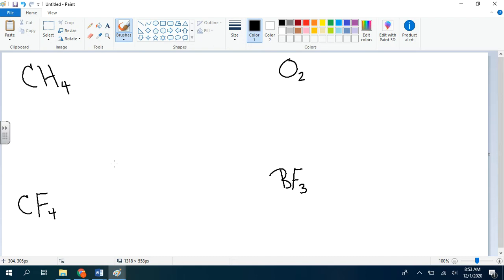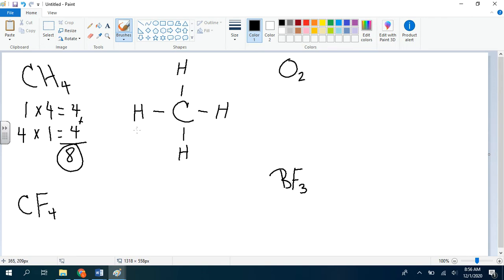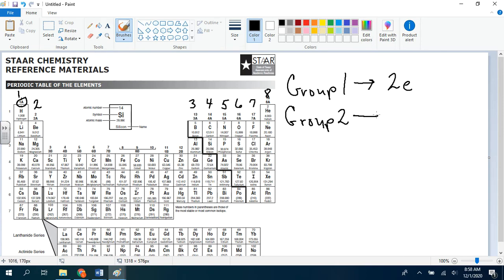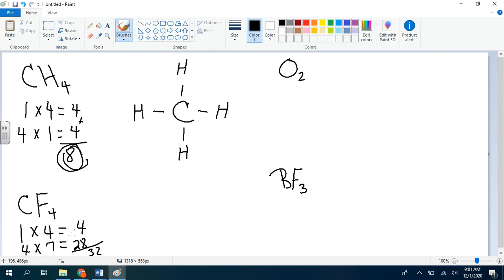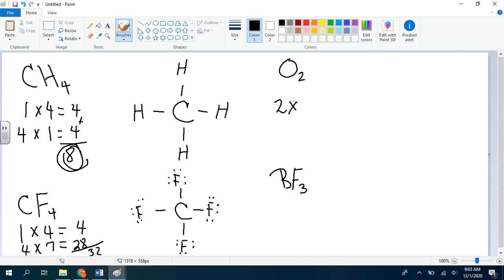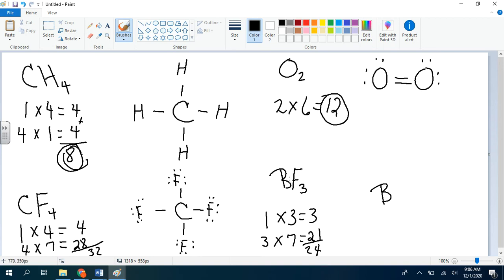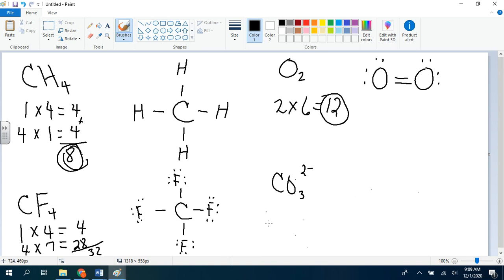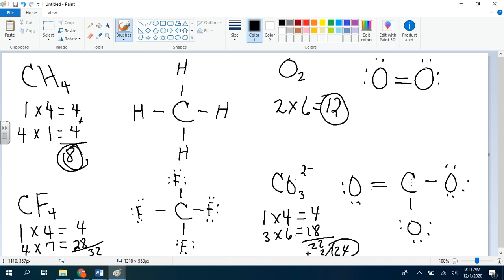Lewis Structure Example Problems